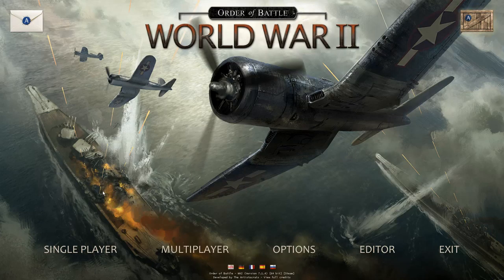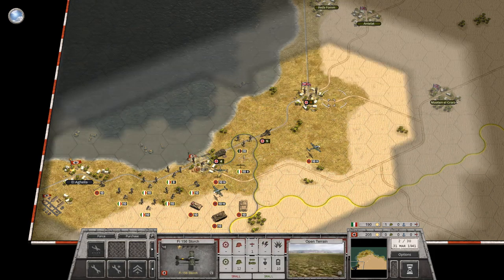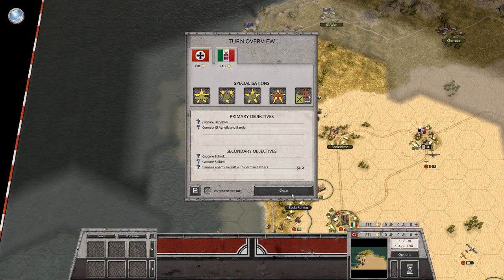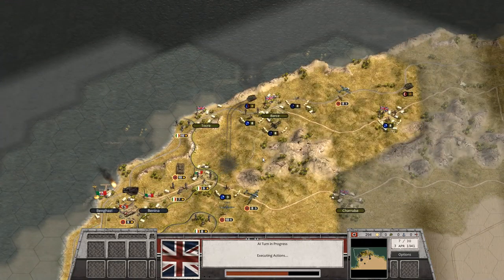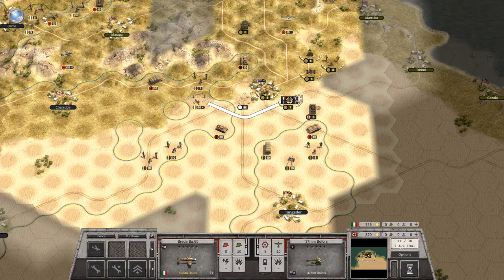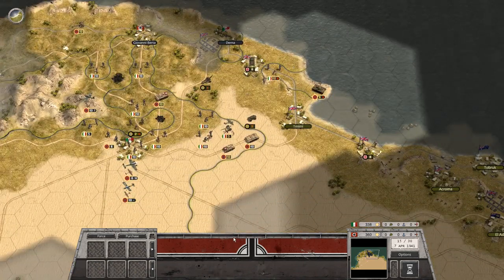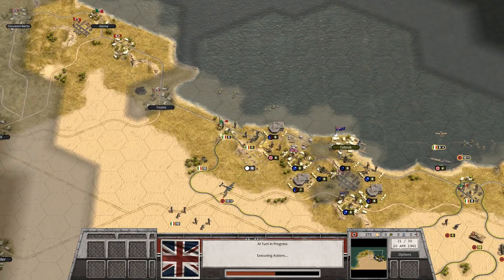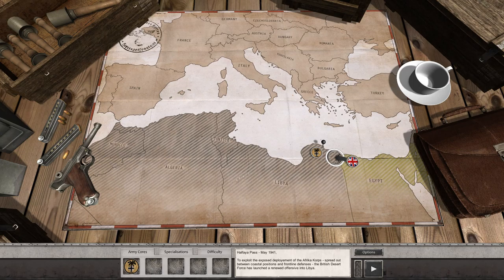Order of Battle - Operation Sandstorm - ep1